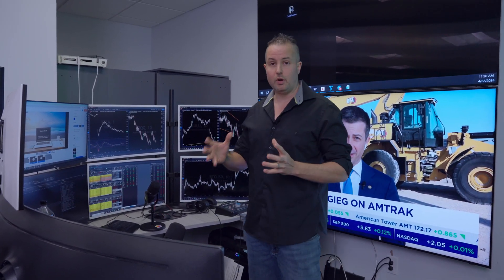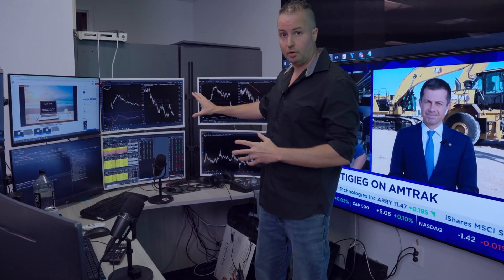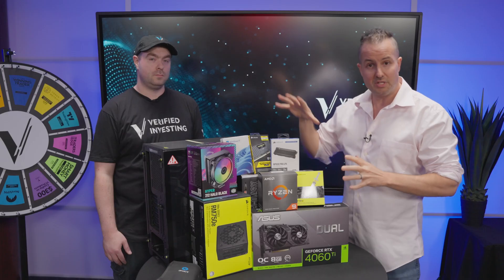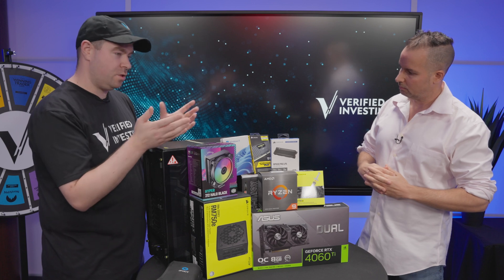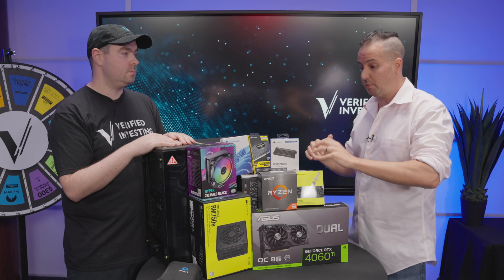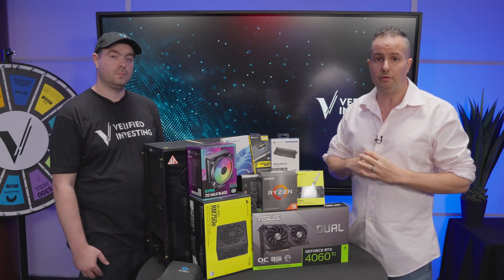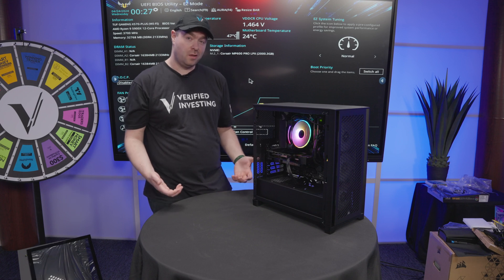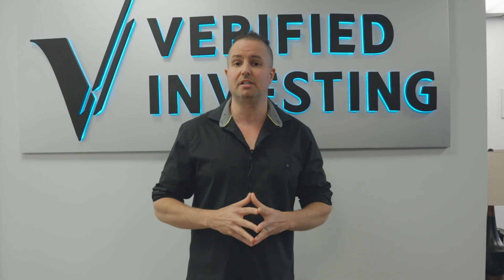What kind of PC do you need to trade? Gareth Soloway explains and give a tour of his setup!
Master Trader Gareth Soloway gives you a tour of his setup and tells you what you NEED to trade like a pro!

Parts list:
Cooler Master - Hyper 212 Halo
CPU : AMD - Ryzen 9 5900X
GPU: MSI - NVIDIA GeForce RTX 4060 Ti
Motherboard: ASUS - TUF GAMING X570-PLUS
Case: CORSAIR - iCUE 4000D
Ram: CORSAIR - VENGEANCE LPX 32GB
OS: Windows 11 Home
PSU: CORSAIR - RMe Series RM750e
Thermal Paste: CORSAIR - XTM50 High Performance
SSD: CORSAIR - MP600 PRO LPX 2TB SSD
Build is around $1750 prices of parts change all the time depending on sales.

PC Recommendations👇🏼

Alienware Aurora R16 Gaming Desktop

ASUS TUF Gaming F15 (2022) Gaming Laptop

Lenovo IdeaCentre Gaming 5i - 2022 - Gaming

Apple 2023 MacBook Pro Laptop M3 chip

Apple 2023 Mac Mini Desktop Computer M2

Apple 2024 MacBook Air 15-inch Laptop